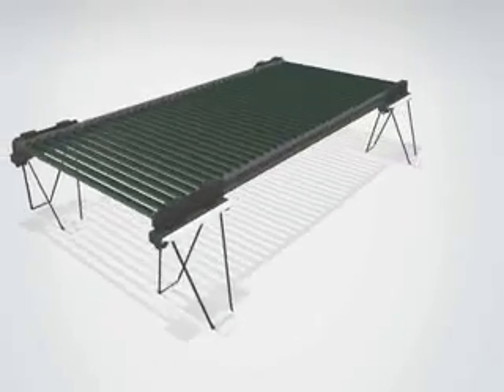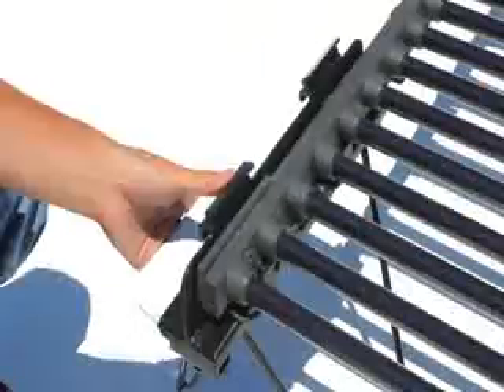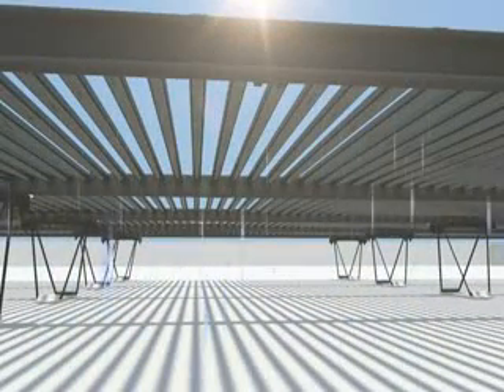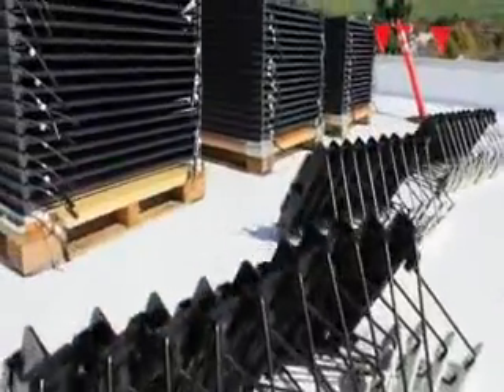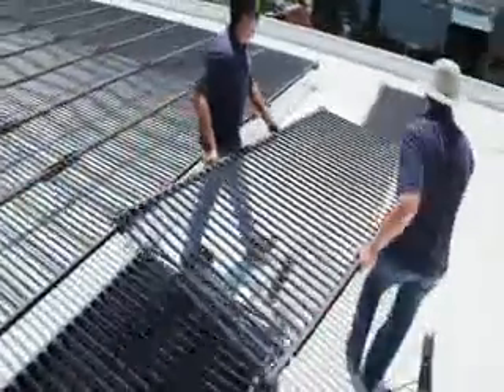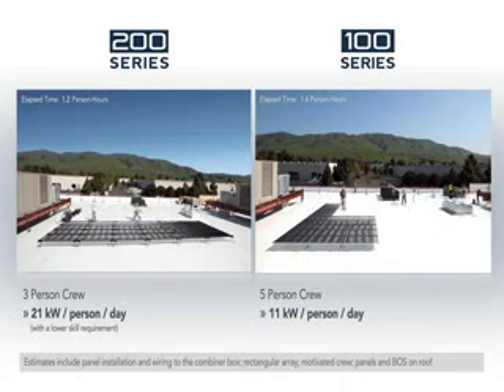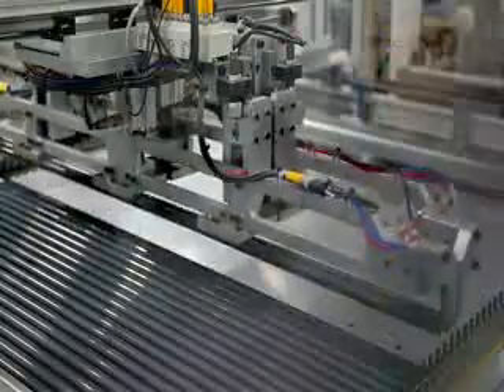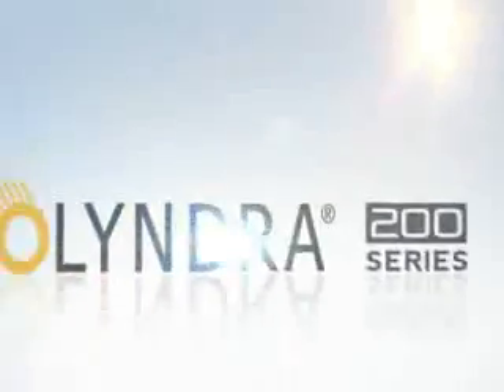Nuovo sistema solare Serie 200 di Solyndra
Recentemente l'azienda ha presentato l'innovativa Serie 200, il sistema solare per tetti più rapido e semplice da installare. Il nuovo prodotto si basa su una tecnologia collaudata su oltre 500 tetti in tutto il mondo e si caratterizza per peso contenuto, un basso carico distribuito, facilità e rapidità di installazione che garantiscono progetti veloci e costi contenuti.